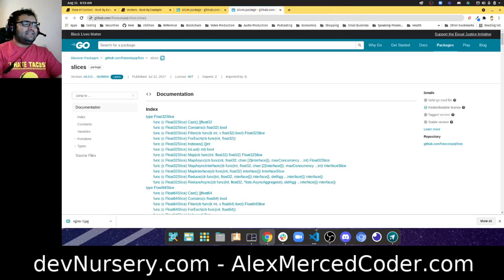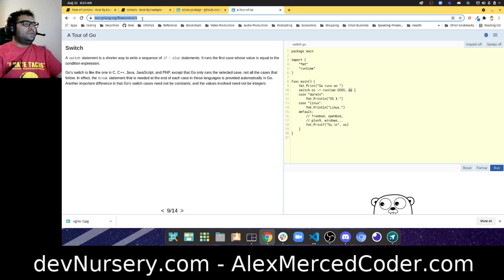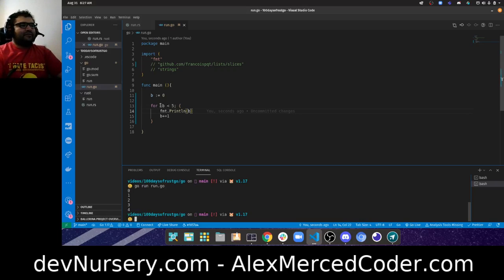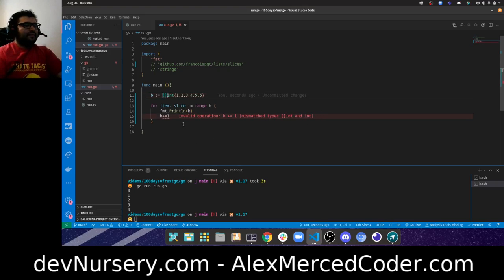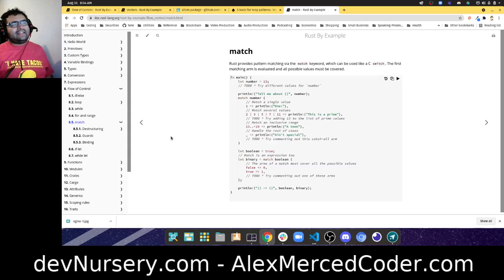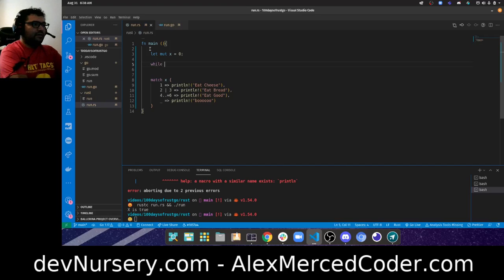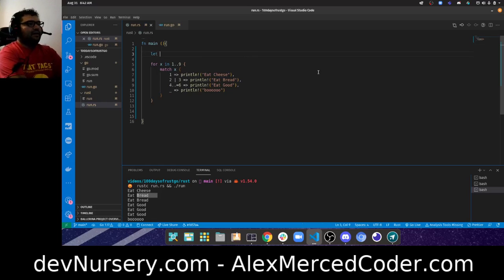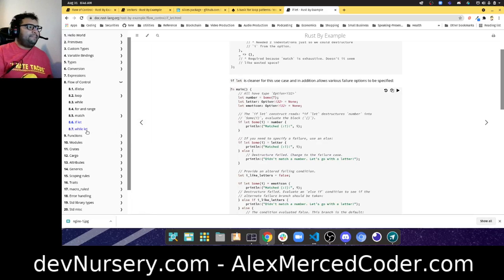AM Coder - 100 Days of Rust and Go - #7 - Conditionals and Loops